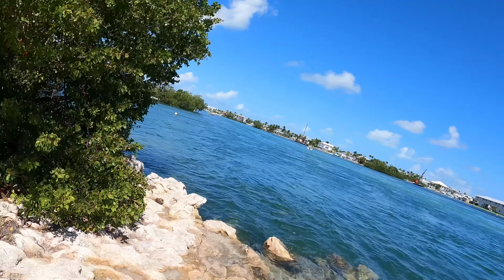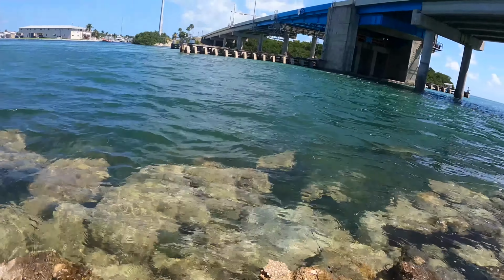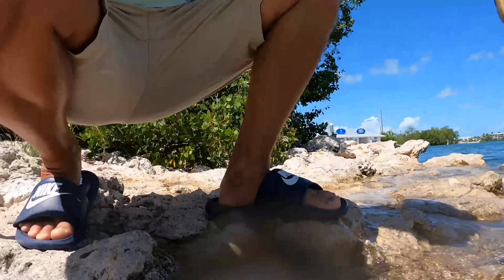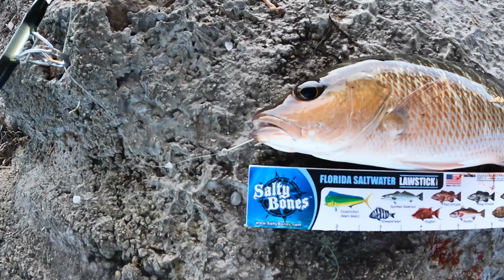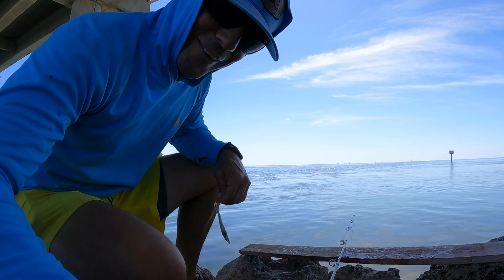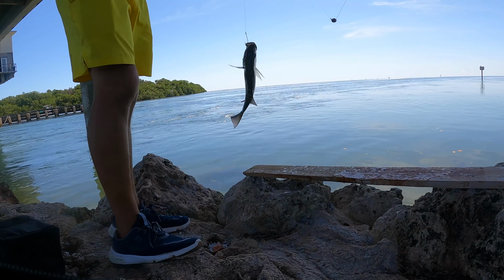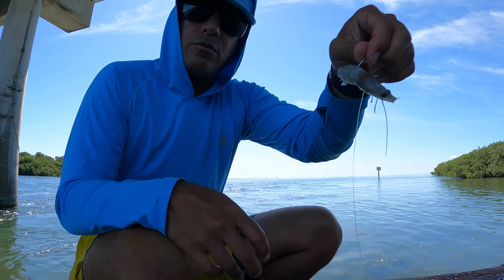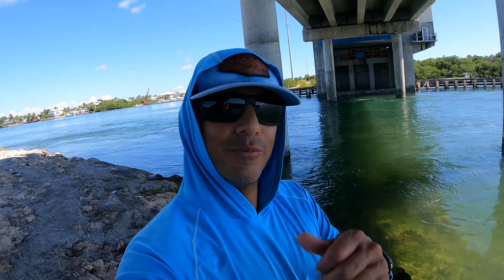"Snapper Fishing Mastery at Snake Creek! 🎣🏝️ | Fishing with Sauce"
🌅 Embark on a solo adventure with Fishing with Sauce as we conquer the serene waters of Snake Creek in Islamorada Key West! 🚣‍♂️🔥 Join me, your one-man crew, on a thrilling journey to hook the elusive Lane Snappers and Mangrove Snappers that call these crystal-clear depths home. 🐟💨

📽️ Experience the solitude and excitement as I cast, wait, and triumph over these cunning underwater challengers. It's a dance between angler and prey, with the picturesque backdrop of the Florida Keys adding an extra layer of magic to the experience. 🏝️✨

Check out Piscifun for premium fishing gear and Sea Eagle Boats for the ultimate boating experience!

If you code FISH15 you can save %15 here at trudavegear